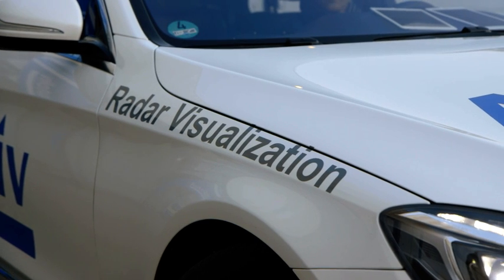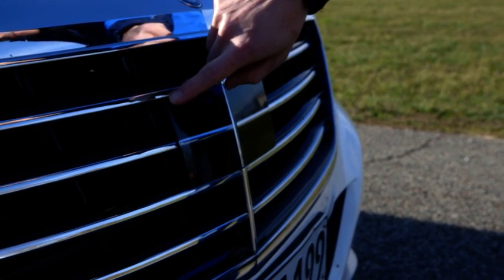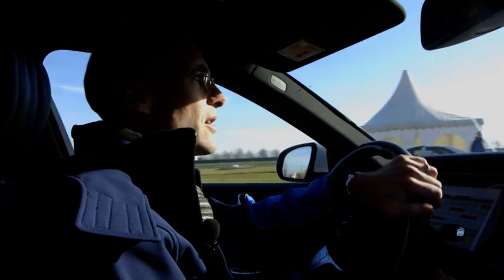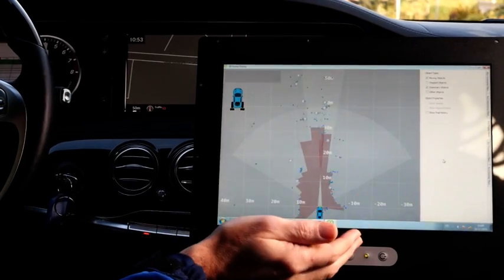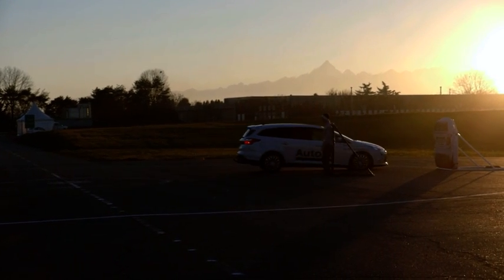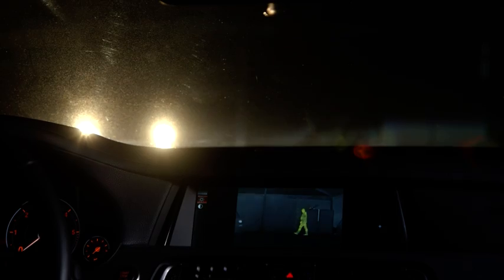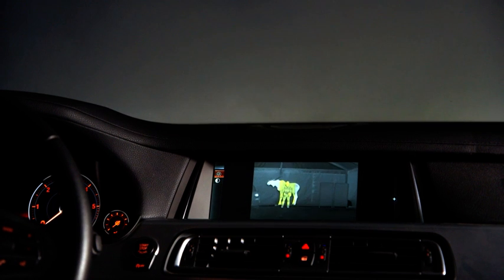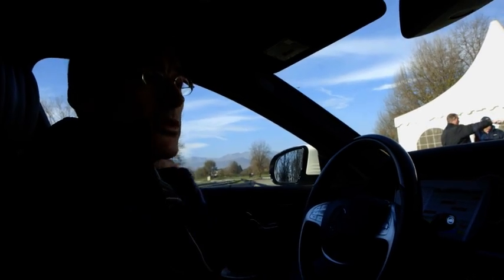Dr. Jenkins on Active Safety and Radar | Autoliv 2016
Dr. Alan Jenkins, Global Radar Technology at Autoliv, presents Autoliv’s active safety and radar solutions. We see a trend around more sensors around the vehicle. Autoliv’s sensors use complex computing power to provide details of the world around you. For us at Autoliv, it’s all about real world safety.